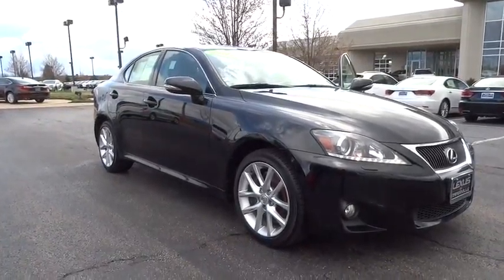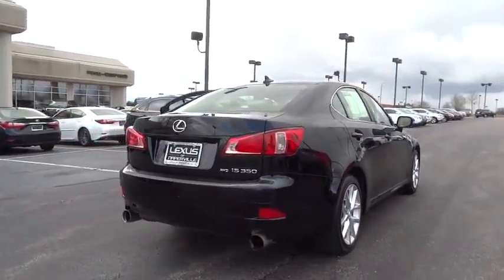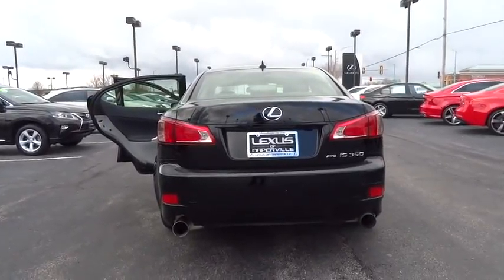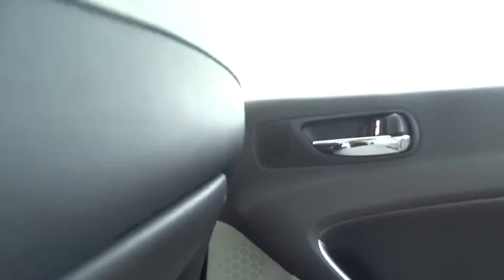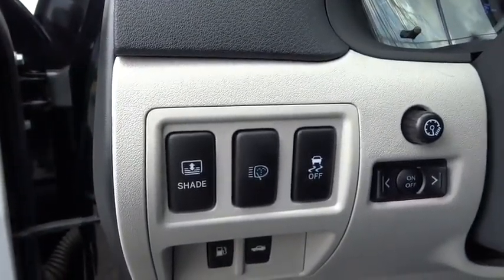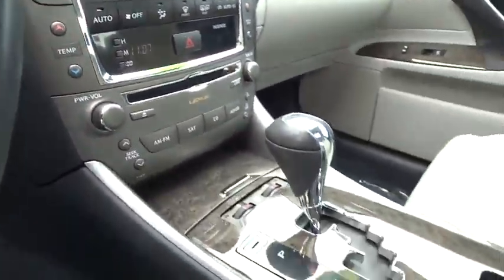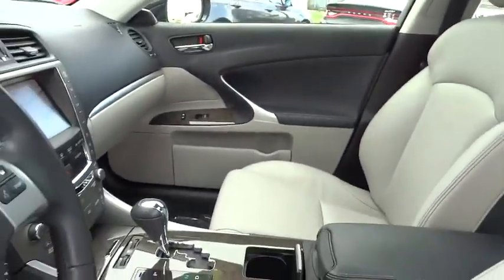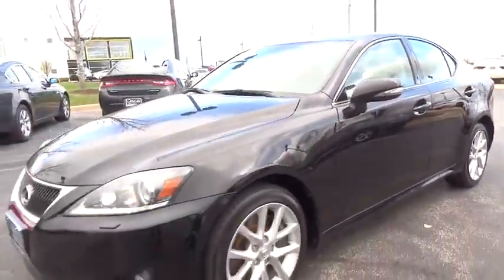2012 Lexus IS 350 Naperville, Aurora, Joliet, Downers Grove, Bolingbrook, IL L2942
2012 Lexus IS 350

** NAVIGATION / GPS**, ** POWER SUNROOF / MOONROOF**, ** ACCIDENT FREE ONE OWNER CARFARX **, and ** LEATHER **. F-Sport Performance Exhaust Upgrade, AWD, Light Gray Leather, Driver Memory Seat, HDD Navigation System, Heated & Ventilated Front Seats, Illuminated Scuff Plates, Lexus Enform, Luxury Plus Value Edition 17, Outside Rear-View Mirror Functions, Power Rear Sunshade, Power Tilt/Telescopic Steering Wheel w/Memory, Rain-Sensing Windshield Wipers, Rear Back-Up Camera, Wood Interior Trim, and XM NavTraffic/XM NavWeather. Your quest for a gently used car is over. This beautiful 2012 Lexus IS has only had one previous owner, with a great track record and a long life ahead of it. You, out enjoying this superb Lexus IS, would be so much better than it sitting here proving nothing on our lot. It's ready, each time and every time. Come let it show you!
F-SPORT PERFORMANCE EXHAUST SYSTEM,LUXURY PLUS VALUE EDITION  -inc: perforated semi-aniline leather seat trim  heated & ventilated front seats w/driver memory  wood interior trim  pwr tilt/telescopic steering wheel w/memory  electrochromic exterior mirrors w/reverse tilt-down  exterior mirror memory  illuminated scuff plates  rain-sensing wipers  pwr rear sunshade,NAVIGATION SYSTEM  -inc: HDD navigation  LCD screen  back-up camera  Lexus Enform w/1-year trial subscription  destination assist  eDestination  auto collision notification  stolen vehicle location  emergency assistance button  enhanced roadside assistance  Lexus insider  voice command  NavTraffic  NavWeather  Sports & Stocks,TRUNK MAT,Sunroof,Body-colored heated pwr mirrors -inc: puddle lamps  integrated turn signals,Pwr tilt/slide moonroof w/1-touch open/close & sliding sunshade,Leather trimmed interior,Bluetooth w/audio streaming,Leather heated front bucket seats -inc: 10-way pwr driver seat,4-wheel pwr ventilated disc brakes,Tire pressure monitoring system